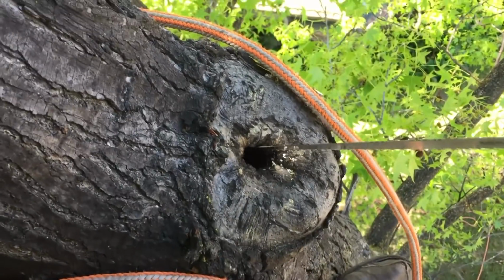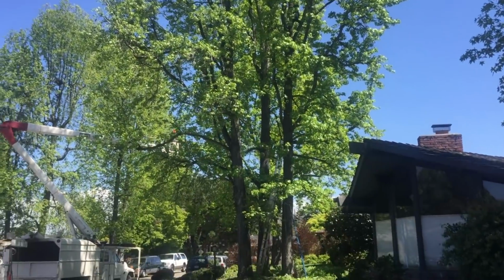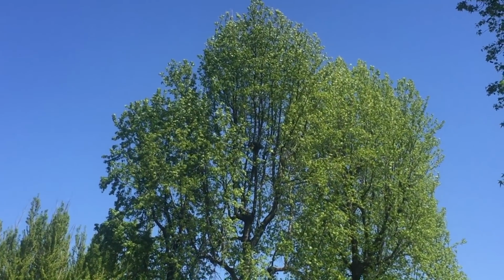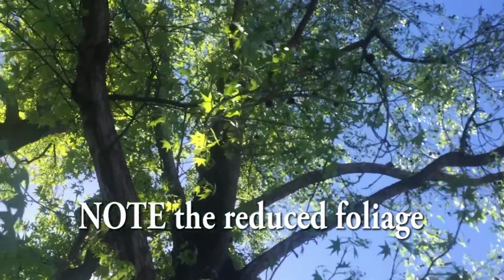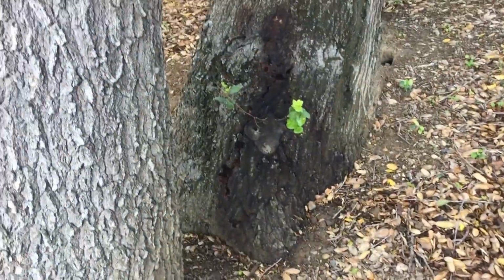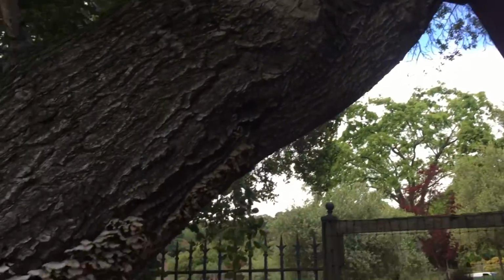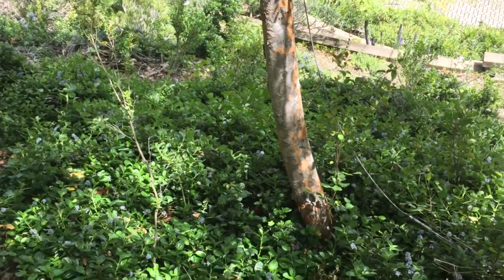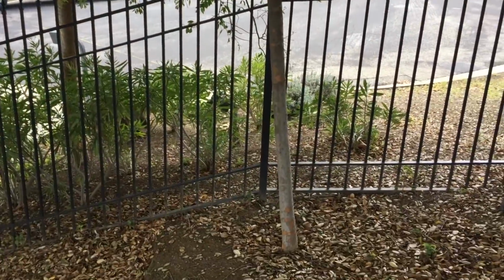Liquidambar DECISIONS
Another good video in my "Read theTree" series. These videos help you to better understand decisions about what to do and why you need to do them.